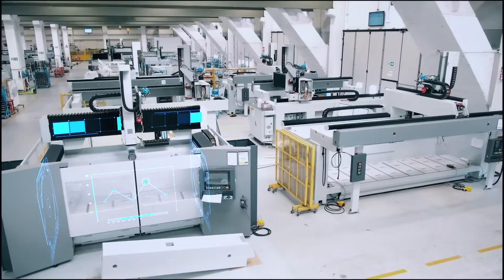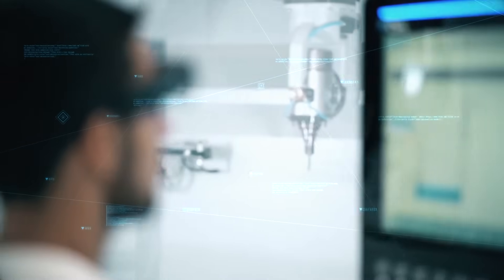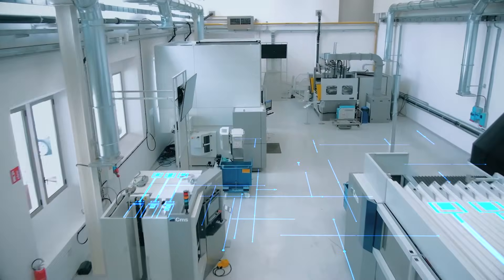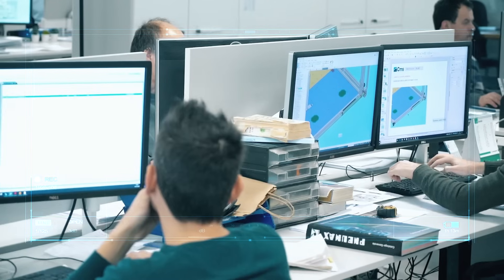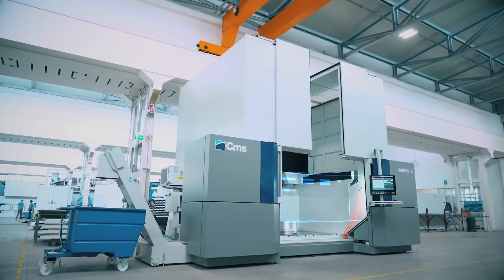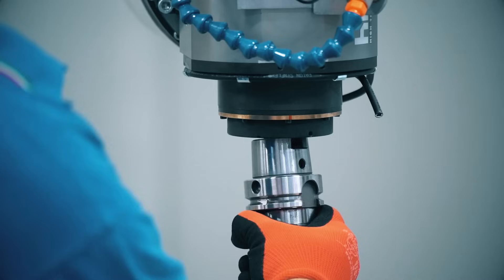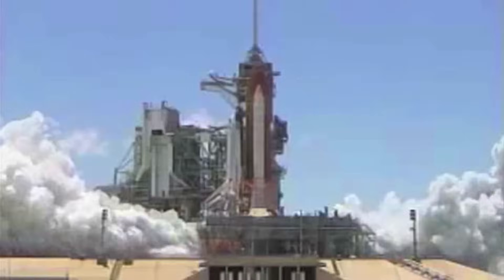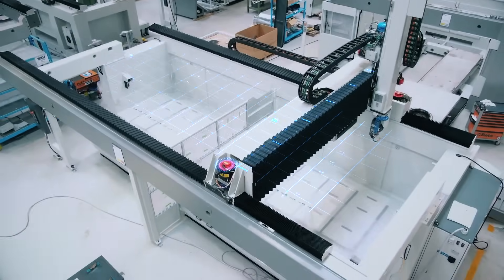CMS ADVANCED MATERIALS TECHNOLOGY Official video- ENGLISH VERSION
High speed and best-in-class accuracy 5-axis CNC machines for composites, aluminum and metal.
CMS Advanced Materials Technology is a leader in the field of numerically controlled machining centers for the working of advanced materials: composites, carbon fibre, aluminum, light alloys and metal. Substantial investiments in research and development have allowed the brand to always be on the forefront of cutting-edge design, with machines that ensure best-in-class performance in terms of accuracy, speed of execution, and reliability; meeting the needs of customers operating in the most demanding divisions. Since the early 2000’s, CMS Advanced Materials Technology has established itself as a technology partner in areas of excellence such as aerospace, aviation, automotive, race boating, Formula 1, and the most advanced railway industry.

CMS Headquarters Italy
ADDRESS
CMS SpA - Offices and Production
via A. Locatelli 123, 24019 Zogno (BG)